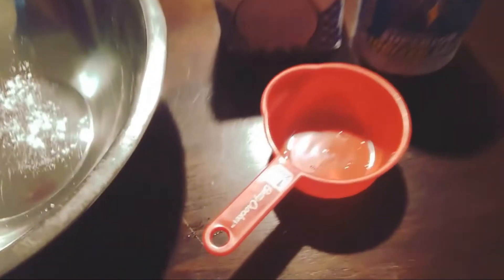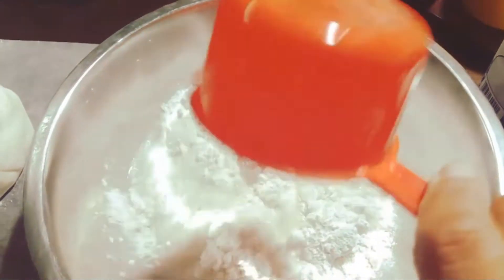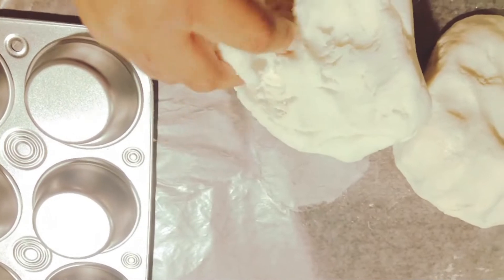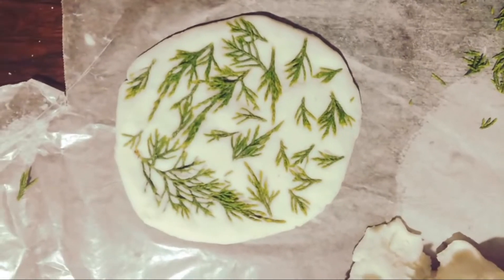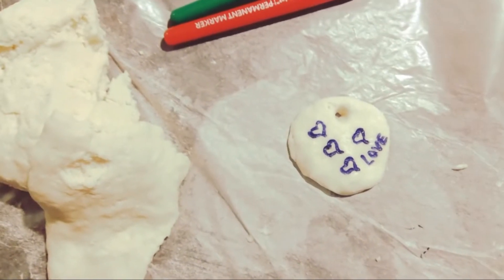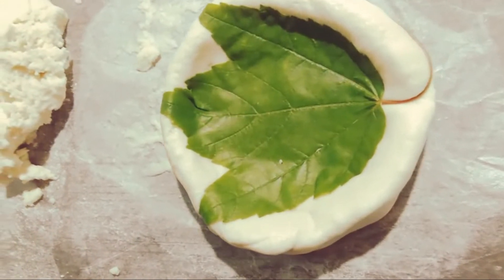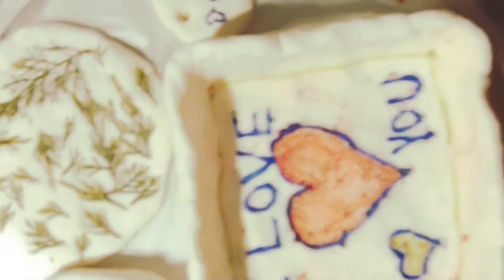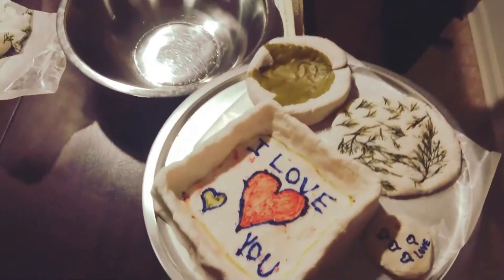Homemade Pottery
Learn how to make pottery using items in your home.  You will need:

2 cups of flour
1 cup of salt
1 cup of water
wax paper
food coloring optional( if you want your pottery to be a color)